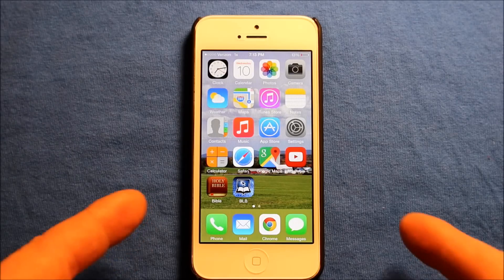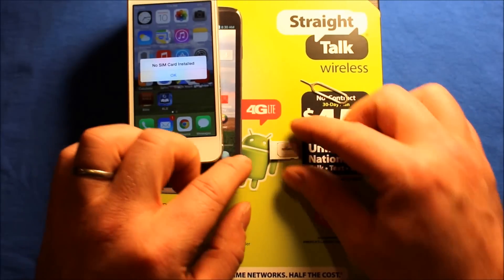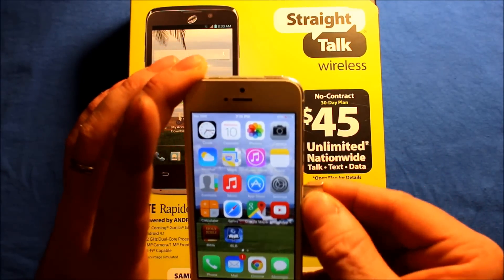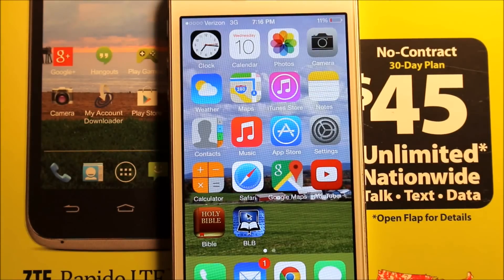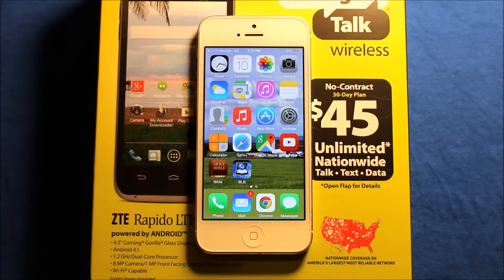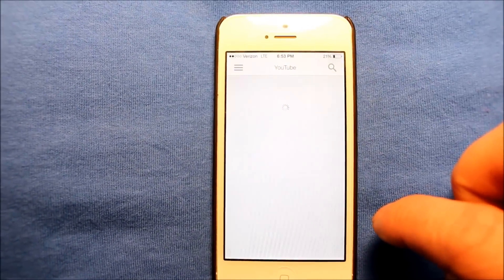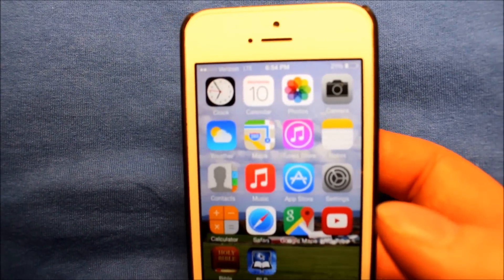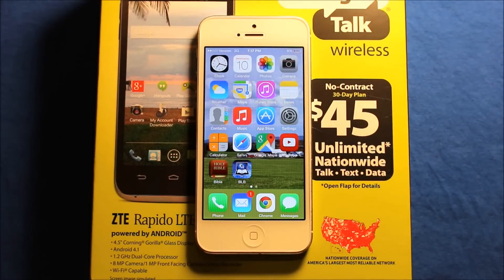Straight Talk Verizon 4G LTE With Your 4G LTE Phone!!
here you can get an activation kit for Straight Talk if you are interested.
here you can check out Verizon phones to use on Straight Talk.
here you can get unlimited airtime refill cards.
This video is about showing how to get Straight Talk Verizon LTE With Your Own 4G LTE Phone!!